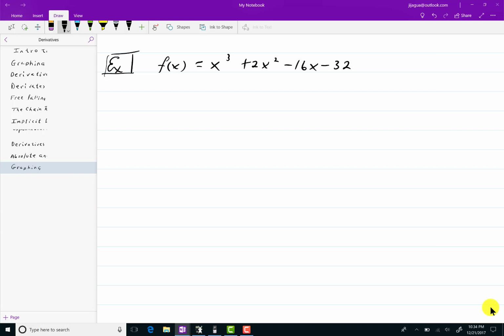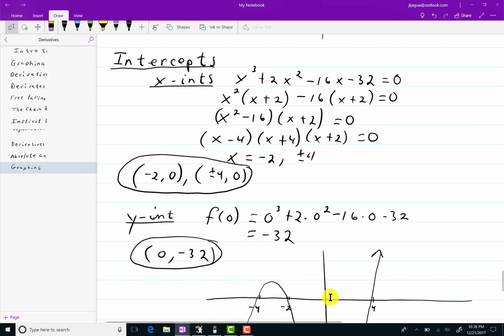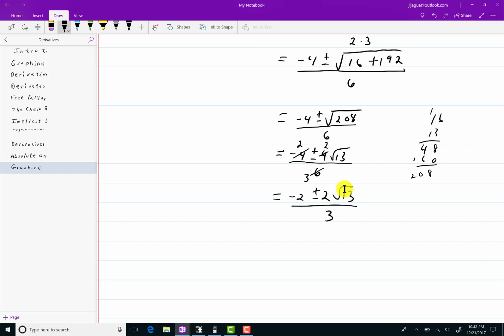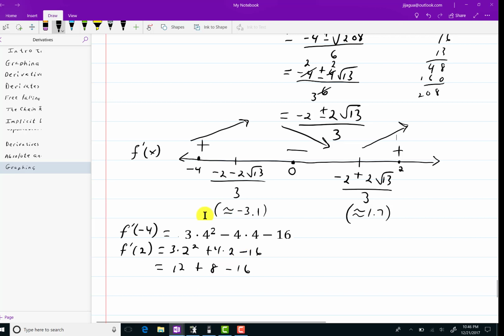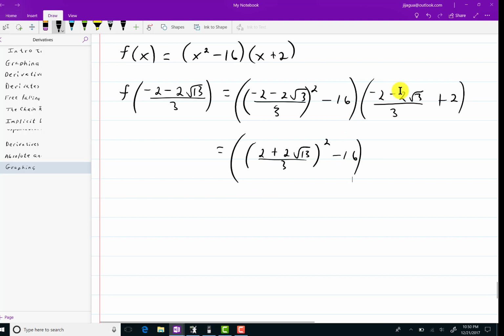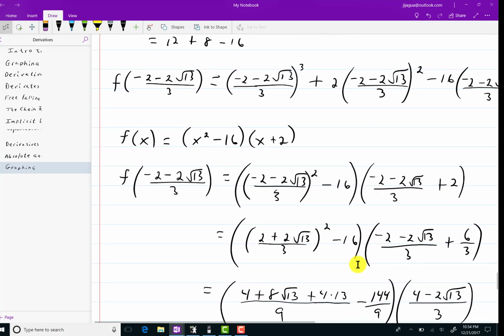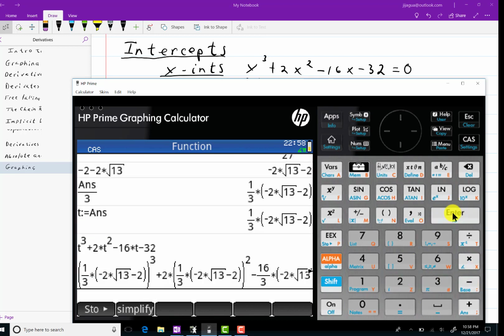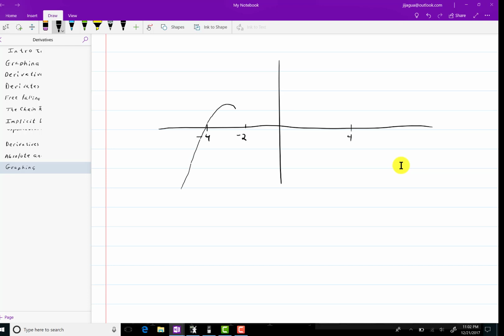Graphing functions pt 3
In this video, I graph the function y = x^3 + 2x^2 - 16x -32 using the intercepts and the first derivative test. The final graph is compared to a computer-generated graph.